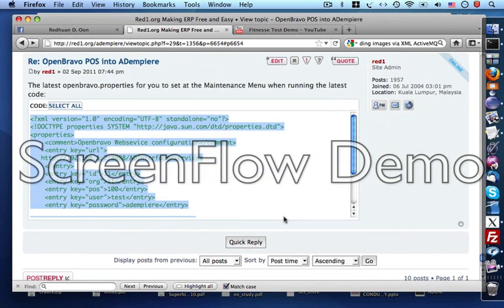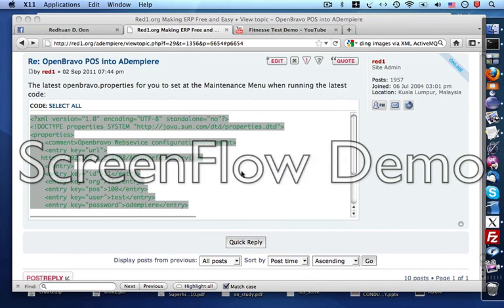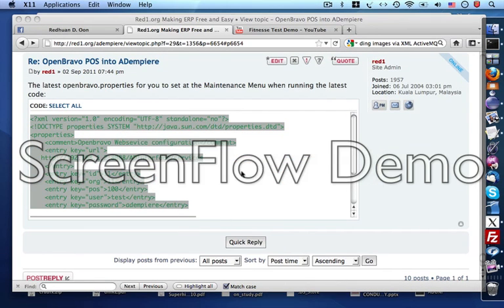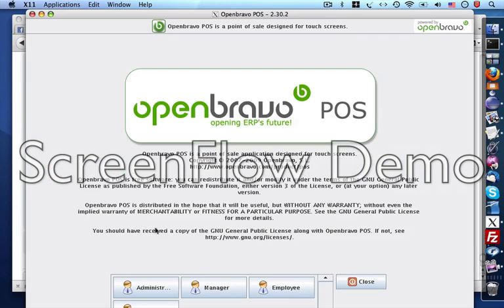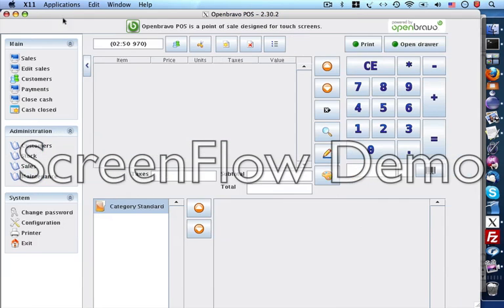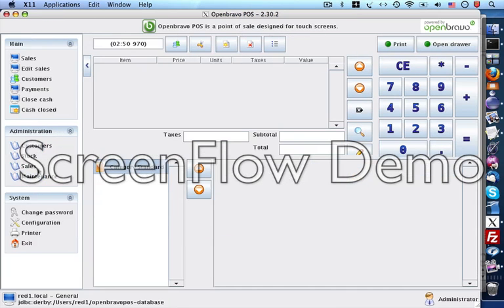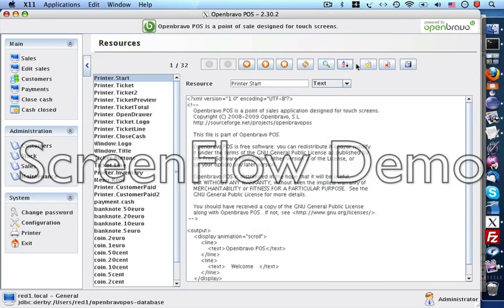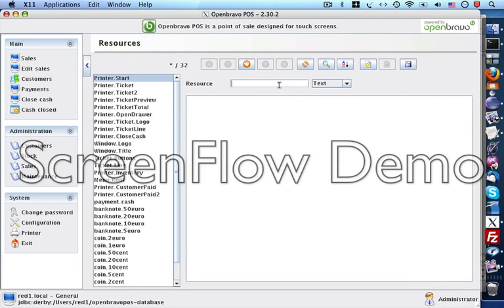OpenBravo POS Integrated to ADempiere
This movie showing how to operate ADempiere to export products to OpenBravo POS and then import back the Sales Orders. Using asynchronous Active Messaging Queue.